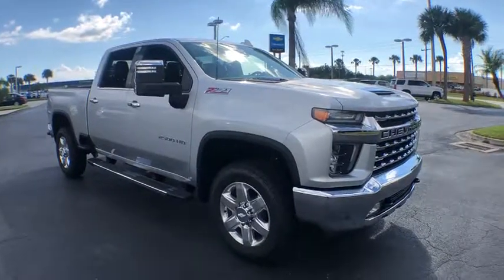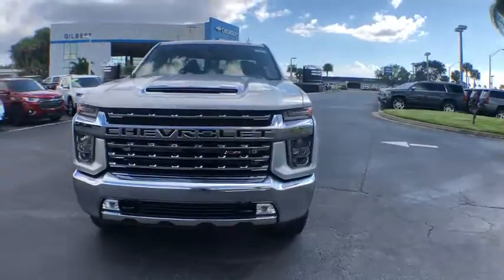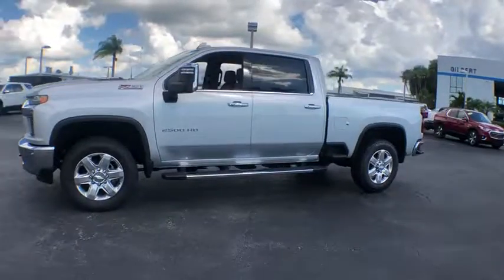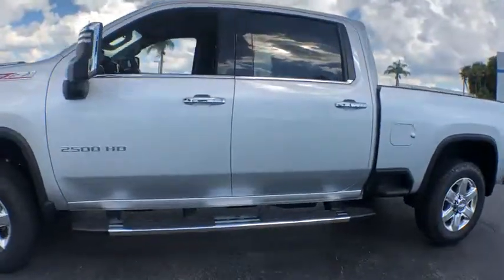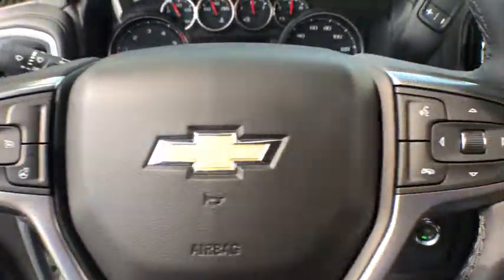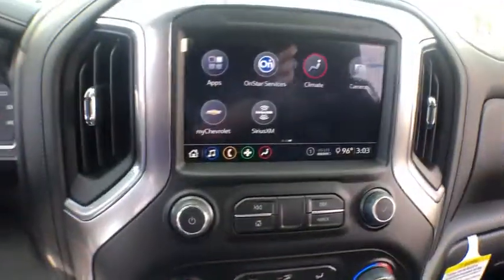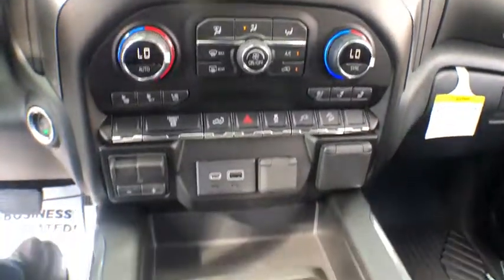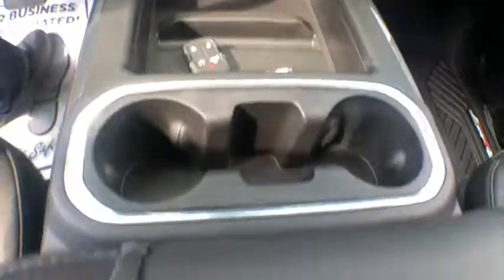2020 Chevrolet Silverado 2500HD Okeechobee, Port St. Lucie, West Palm Beach, Fort Pierce, Vero Beach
Silver Ice Metallic New 2020 Chevrolet Silverado 2500HD available in Okeechobee, Florida at Gilbert Chevrolet. Servicing the Port St. Lucie, West Palm Beach, Fort Pierce, Vero Beach, FL area.

2020 Chevrolet Silverado 2500HD LTZ - Stock#: NC0019 - VIN#: 1GC4YPEY7LF110532

Gilbert Chevrolet
3550 US-441

$1,250 off MSRP! 2020 Chevrolet Silverado 2500HD LTZ Silver Ice Metallic 10-Speed Automatic, 4WD, Jet Black Leather. Gilbert Chevrolet has been your hometown Dealer since 1933. LTZ Convenience Package (2 USB Ports & 1 SD Card Reader, Floor-Mounted Center Console, Front Bucket Seats w/Center Console, Heated 2nd Row Outboard Seats, LED Cargo Area Lighting, Power Sliding Rear Window w/Defogger, Pwr Up/Down Tailgate Function w/Pwr Lock & Release, Universal Home Remote, and Ventilated Driver & Front Passenger Seats), Preferred Equipment Group 1LZ (10-Way Power Driver Seat Adjuster w/Lumbar, 10-Way Power Passenger Seat Adjuster w/Lumbar, 120-Volt Bed Mounted Power Outlet, 120-Volt Instrument Panel Power Outlet, 12-Volt Rear Auxiliary Power Outlet, 170 Amp Alternator, 2-Speed Active Electronic AutoTrac Transfer Case, 4.2 Diagonal Color Display DIC, 4G LTE Wi-Fi Hotspot Capable, Advanced Trailering System, Auto-Dimming Inside Rear-View Mirror, Bluetooth For Phone, Chevrolet Connected Access Capable, Chrome Front Grille, Chrome Mirror Caps, Color-Keyed Carpeting Floor Covering, Compass, Deep-Tinted Glass, Driver Memory, Dual Charge-Only USB Ports (2nd Row), Electric Rear-Window Defogger, Electrical Lock Control Steering Column, Electronic Cruise Control w/Set & Resume Speed, Front LED Fog Lamps, Front Rubberized Vinyl Floor Mats, HD Radio, HD Rear Vision Camera, Heated & Auto-Dim Pwr Vertical Trailering Mirrors, Heated Driver & Front Outboard Passenger Seating, Heated Steering Wheel, Integrated Trailer Brake Controller, Keyless Open & Start, Leather-Wrapped Steering Wheel, Manual Tailgate Function w/EZ Lift, Manual Tilt & Telescoping Steering Column, OnStar & Chevrolet Connected Services Capable, Power Door Locks, Power Front Windows w/Driver Express Up/Down, Power Front Windows w/Passenger Express Up/Down, Power Rear Windows w/Express Down, Rear Rubberized Vinyl Floor Mats, Rear Wheelhouse Liners, Remote Vehicle Starter System, Steering Wheel Audio Controls, and Unauthorized Entry Theft-Deterrent System), Suspension Package, Up-Level Rear Seat w/Storage Package, Z71 Off-Road & Protection Package (1st & 2nd Row All-Weather Floor Liners (LPO) (AAK), Black Chevytec Spray-On Bedliner w/Chevrolet Logo, and Wheels: 20 6-Spoke Polished Aluminum), Z71 Off-Road Package (Hill Descent Control), 10-Speed Automatic, 4WD, Jet Black Leather, 220 Amp Alternator, 3.42 Rear Axle Ratio, 3.73 Rear Axle Ratio, 4-Wheel Disc Brakes, 5th Wheel & Gooseneck Trailer Wiring Provisions, 6 Speakers, 6 Rectangular Chromed Tubular Assist Steps, 6-Speaker Audio System, 720 Cold-Cranking Amps Heavy-Duty Battery, ABS brakes, Air Conditioning, AM/FM radio: SiriusXM with 360L, Auto-dimming door mirrors, Auto-dimming Rear-View mirror, Automatic temperature control, Bed View Camera, Brake assist, Bumpers: chrome, Delay-off headlights, Driver door bin, Driver vanity mirror, Dual front impact airbags, Dual front side impact airbags, Electronic Stability Control, Engine Block Heater, Exhaust Brake, Front 40/20/40 Split-Bench Seat w/Lockable Storage, Front anti-roll bar, Front Center Armrest w/Storage, Front dual zone A/C, Front fog lights, Front reading lights, Front wheel independent suspension, Fully automatic headlights, Heated door mirrors, Heated front seats, Heated steering wheel, Hitch Guidance w/Hitch View, Illuminated entry, Low tire pressure warning, Memory seat, Occupant sensing airbag, Outside temperature display, Overhead airbag, Overhead console, Panic alarm, Passenger door bin, Passenger vanity mirror, Perforated Leather-Appointed Front Seat Trim, Power door mirrors, Power driver seat, Power passenger seat, Power steering, Power windows, Premium audio system: Chevrolet Infotainment 3 Plus, Radio: Chevrolet Infotainment 3 Plus System, Rear reading lights, Rear seat center armrest, Rear step bumper, Rear window defroster, Remote keyless entry, Security syste Price includes: $250 - GM Extended Family Card and Buypower Card Bonus Cash Offer. Exp. 10/31/2019
Preferred Equipment Group 1LZ,3.73 Rear Axle Ratio,3.42 Rear Axle Ratio,Wheels: 18 Machined Alum w/Silver Painted Accents,Wheels: 20 6-Spoke Polished Aluminum,Front 40/20/40 Split-Bench Seat w/Lockable Storage,Front Bucket Seats w/Center Console,Perforated